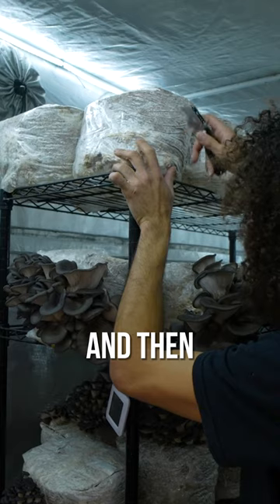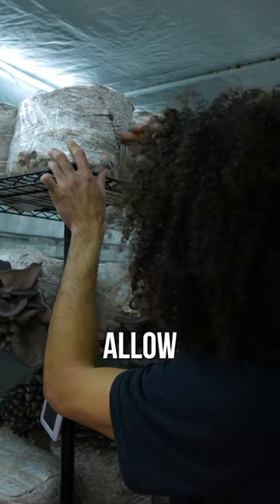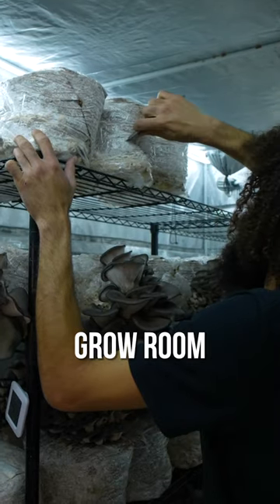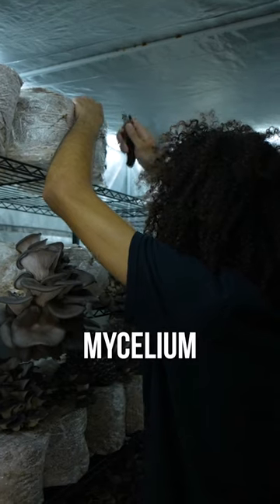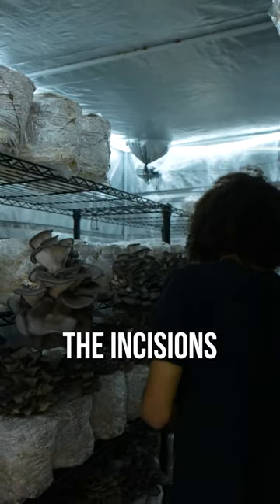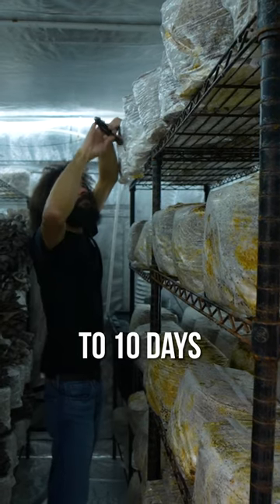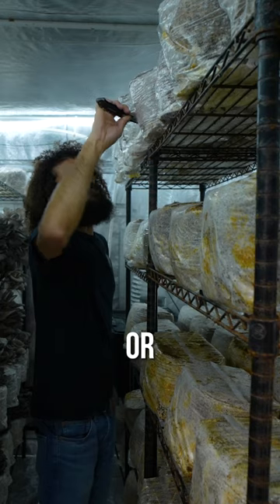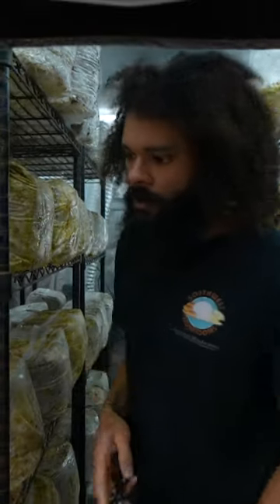🍄 cutting mycelium blocks for mushroom production